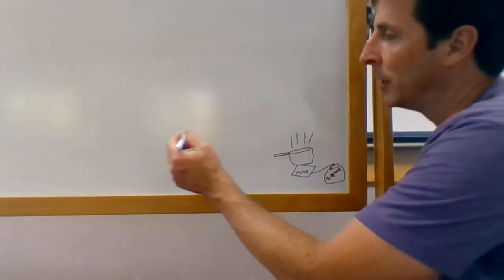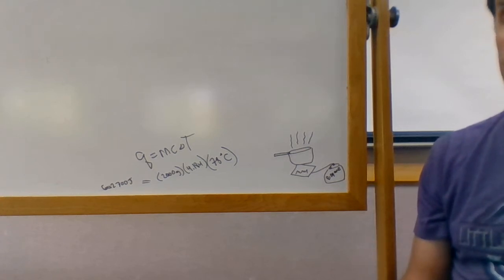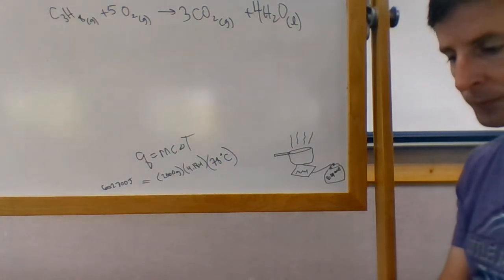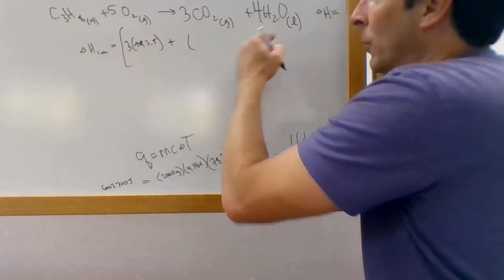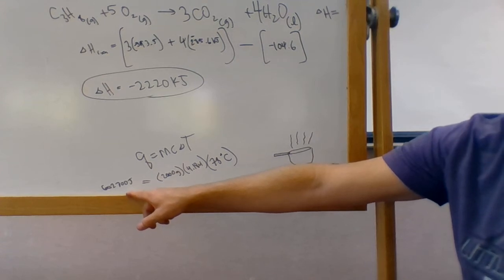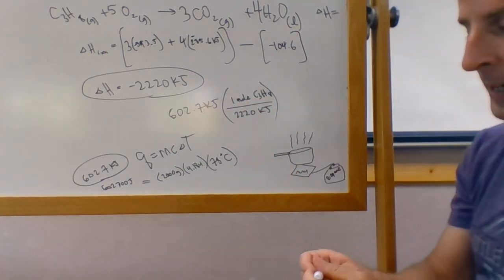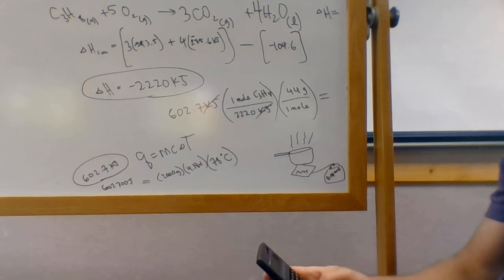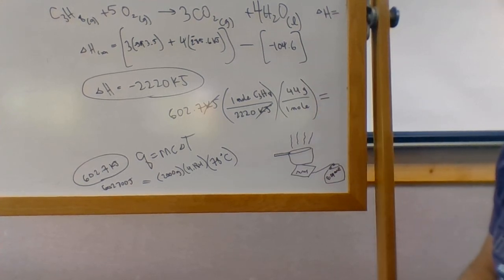Chapter 5 part 10 extra problems